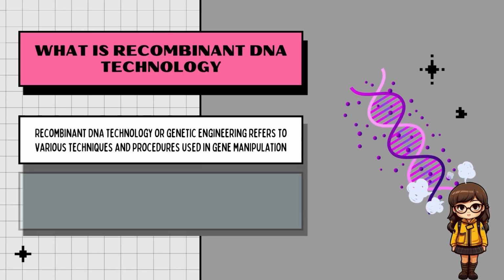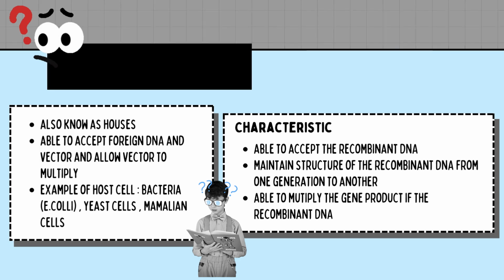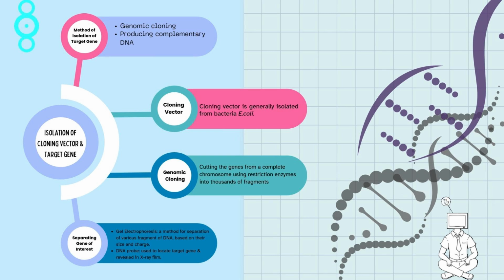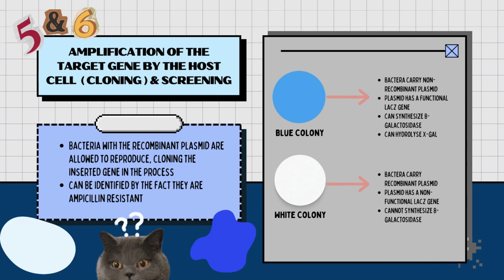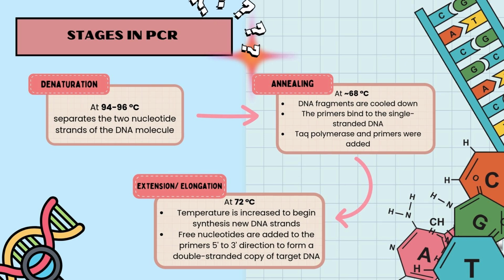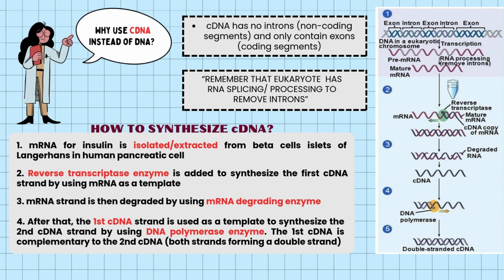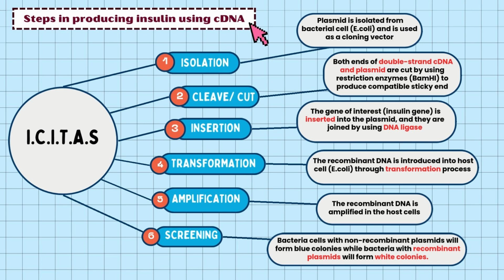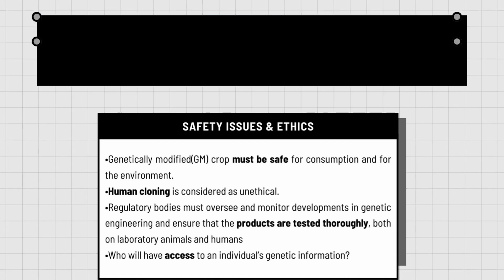CHAPTER 8 : RECOMBINANT DNA TECHNOLOGY